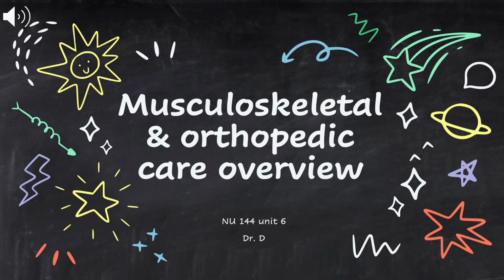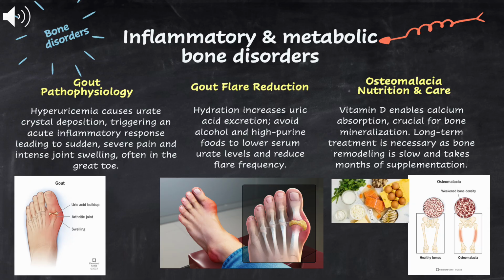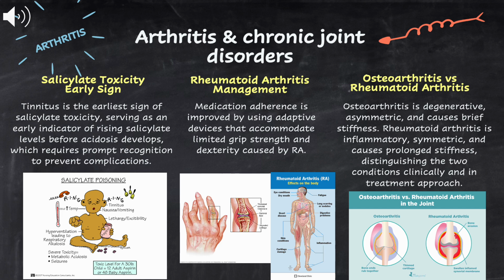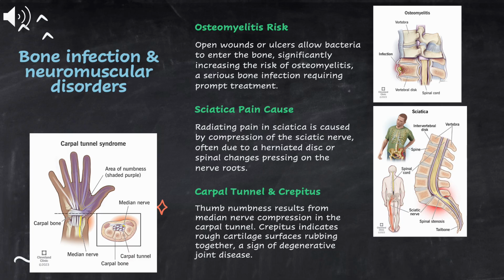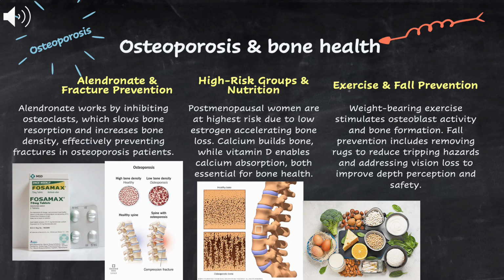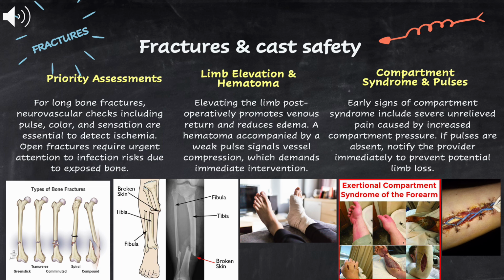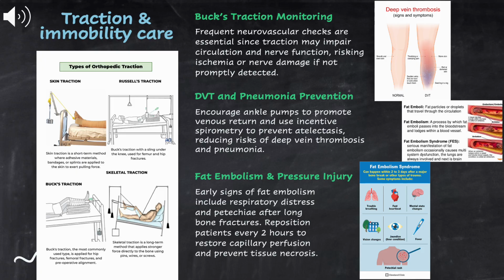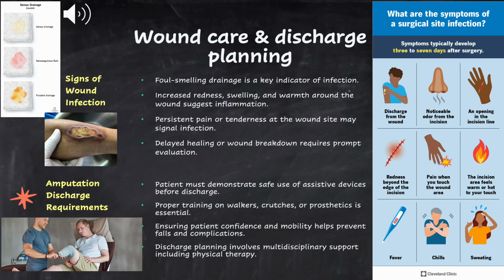NU 144 unit 6 Musculoskeletal Disorders, & Orthopedic Care (pre-recorded lecture)